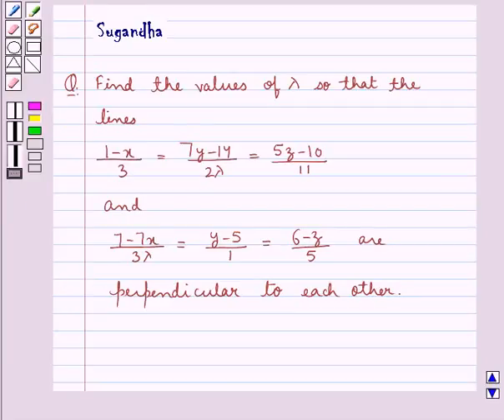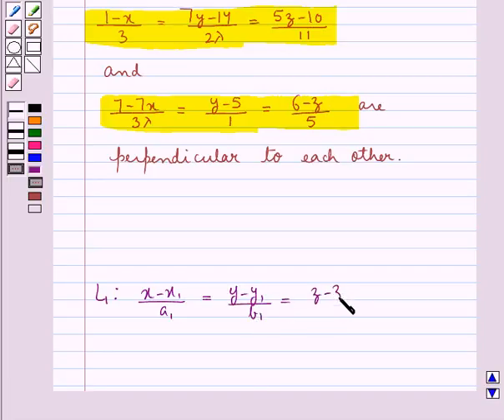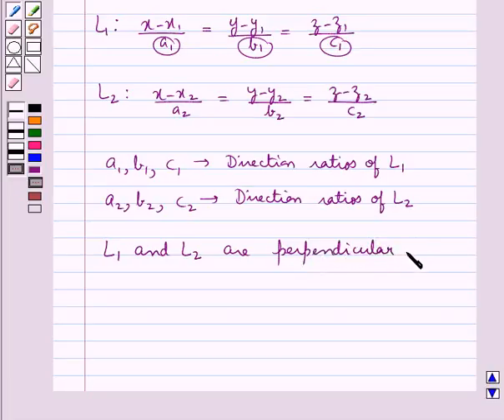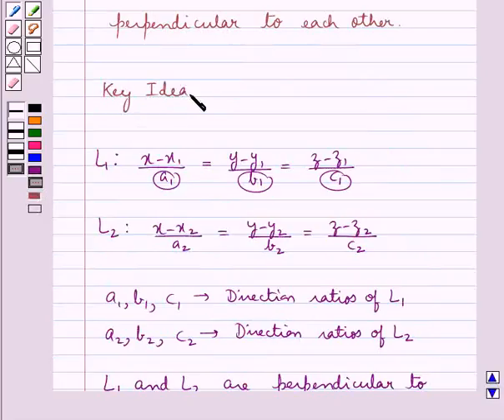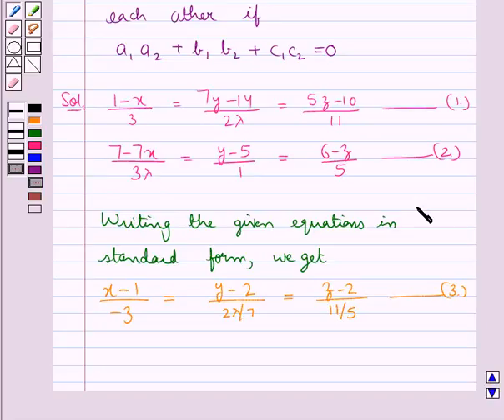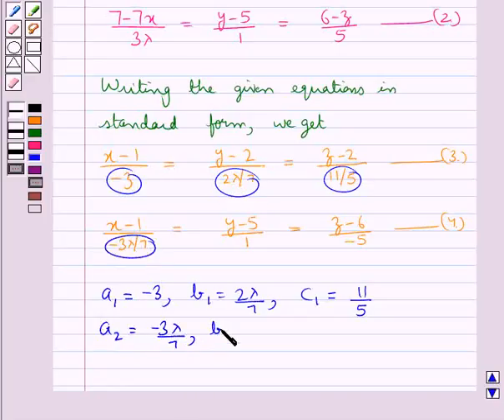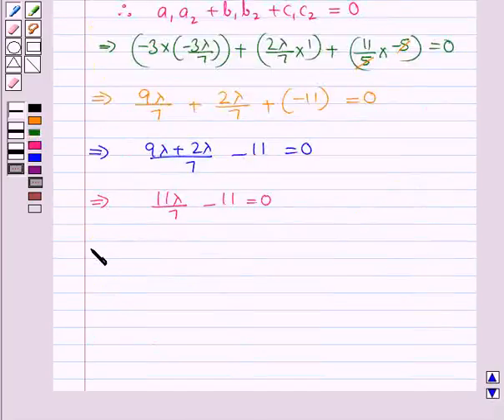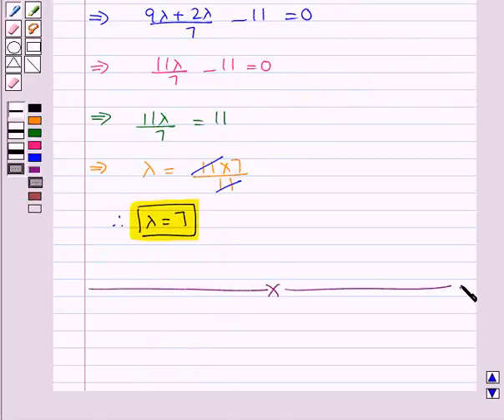Maths XII CBSE B 2009 1 13